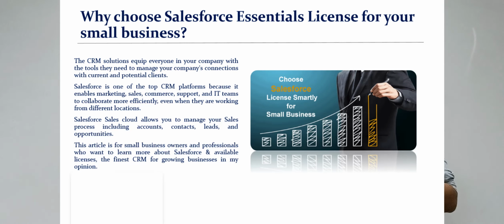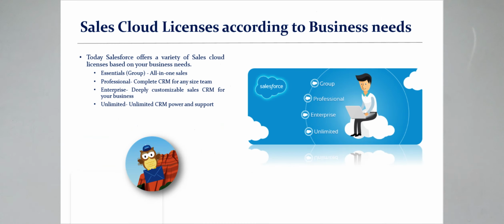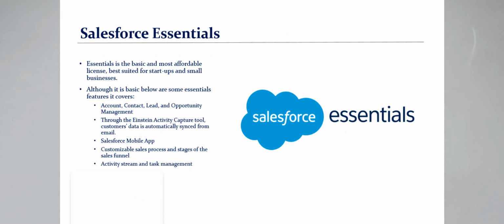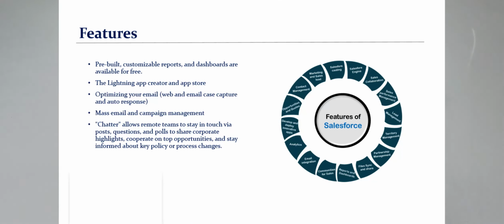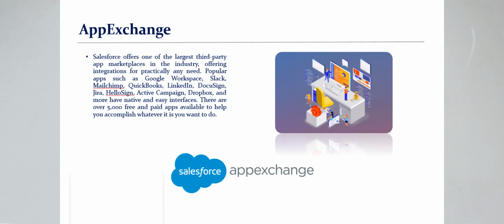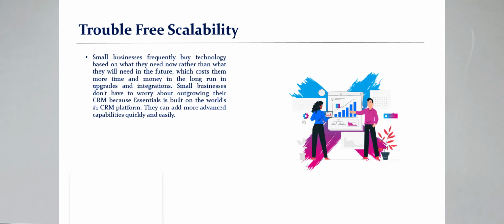Salesforce Essential License for Small Businesses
Salesforce Essentials is made for small businesses by the #1 CRM, helping you organize and track customers, sales, and support — all in one app.

- Work from anywhere
- Track all of your customer information, all in one place
- Understand your current state of business with reports and dashboards
- Respond to customers faster on any channel
- Keep all your customer data up-to-date and connected
- Sync with tools you already use like Dropbox and DocuSign

Get sales and customer support tools for up to 10 users
Manage contacts, accounts, and support cases
Track emails and meetings automatically
Create custom reports and dashboards
Manage support across email, phone, chat, & social channels